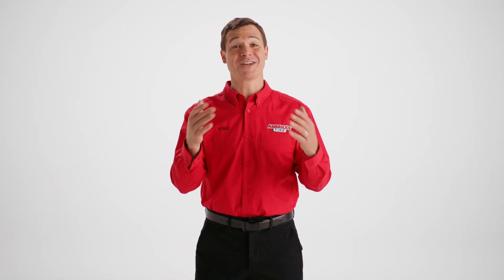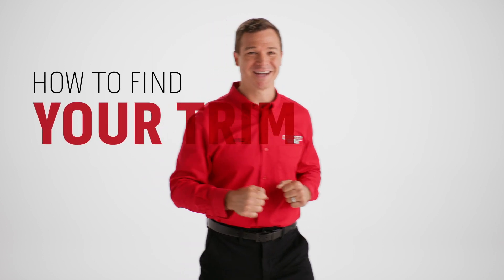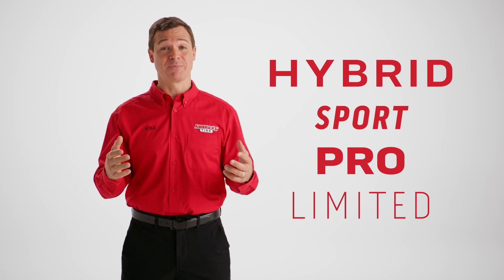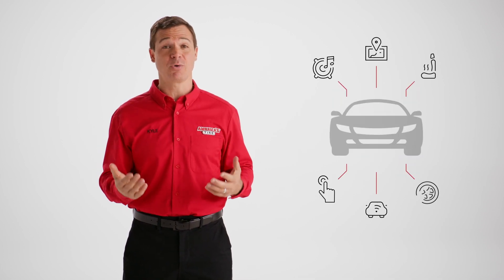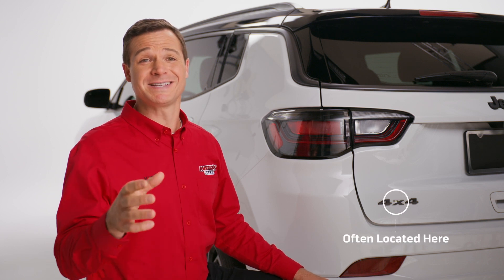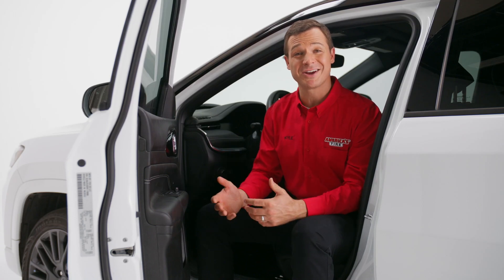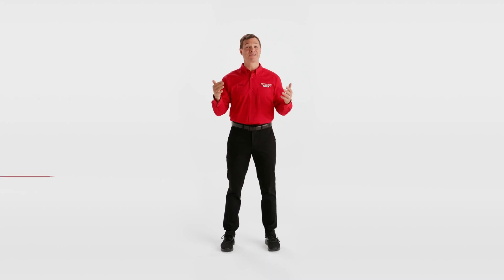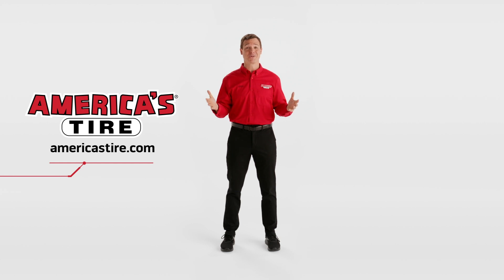What is Trim and How to Find Yours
Don’t know the difference between trim for a car and trim for a haircut? Don’t worry, we’ve got you covered! The term trim refers to the specific name or package option of your vehicle and helps your tire technician to determine the best tires for your car.

In this video, you’ll learn the numerous ways of how to identify the trim of your ride and the importance it has when selecting new tires for your whip, whether we're replacing the tires you already have or offering a suggestion to change the wheel style.

0:00 – Intro
0:23 – What is trim?
0:57 – Where to find trim
1:12 – VIN & VIN decoders
1:33 – Treadwell online tire-buying guide

Need assistance? Make an appointment with our store experts today!

Also, check out Treadwell, our online tire-buying guide that gives you the same expert advice that you would get in a store!